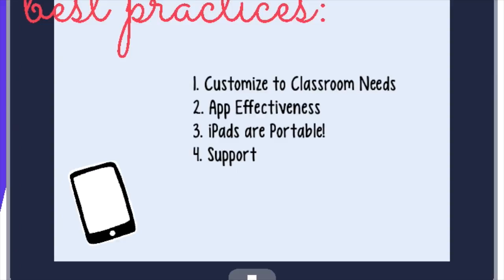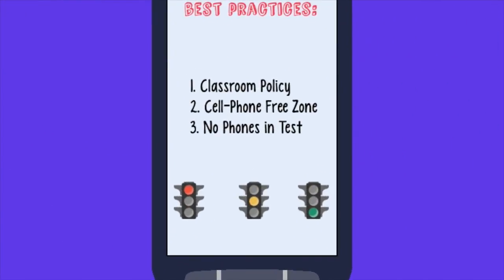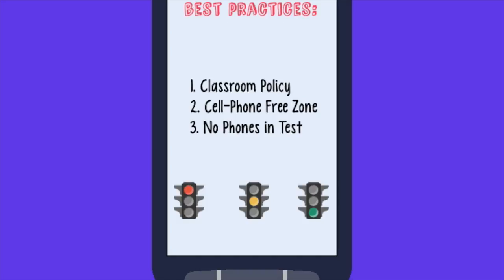tech management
This video is about tech management